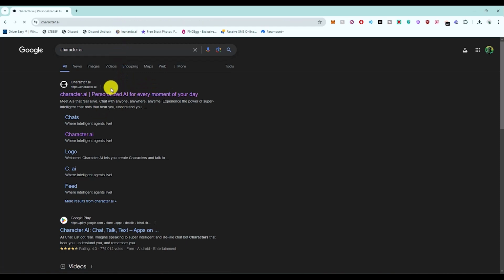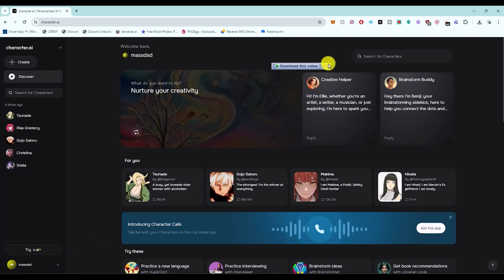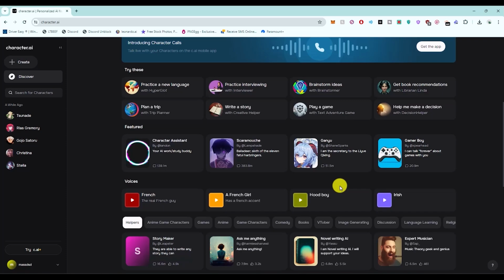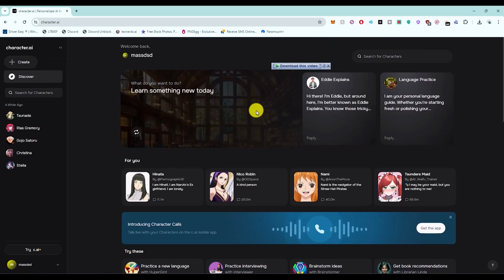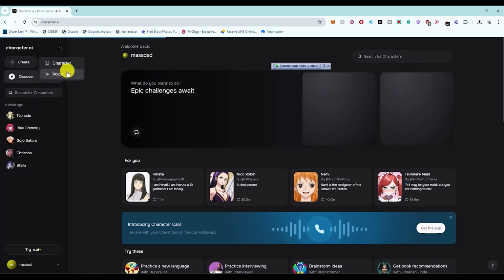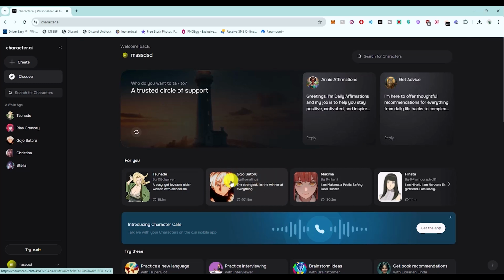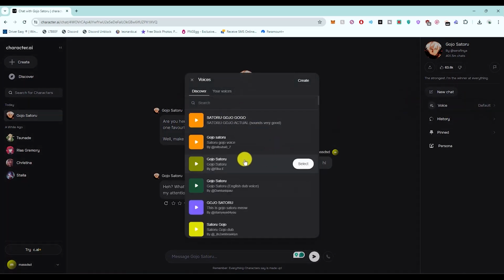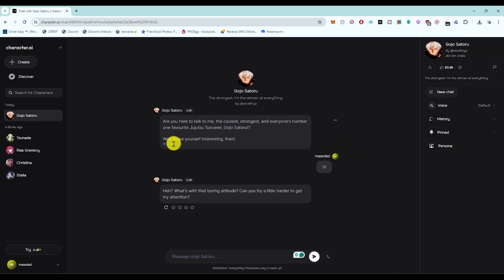How To Use Character AI || Character AI Tutorial (Best Method)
Learn how to use character AI in this tutorial video. This step-by-step guide will show you the best method for using character AI in your projects.